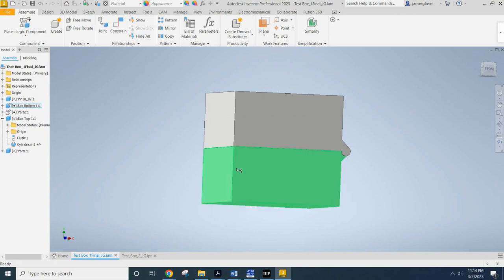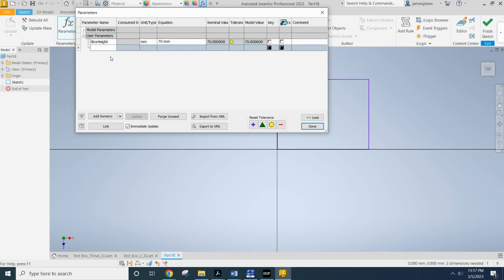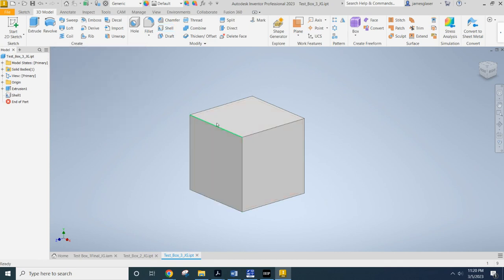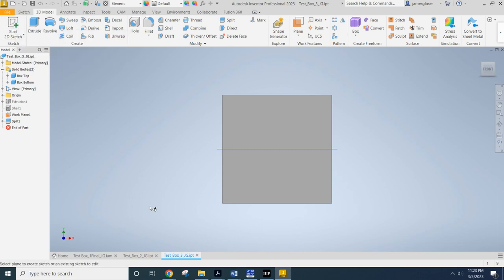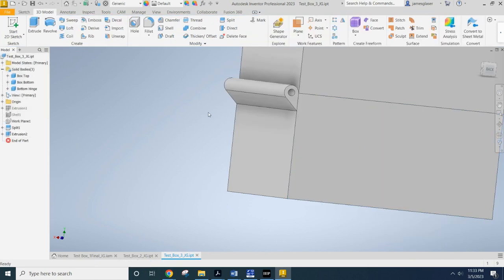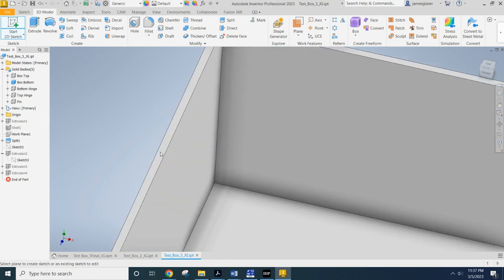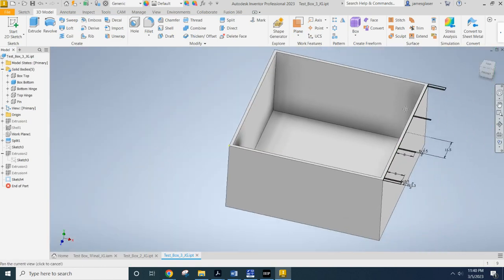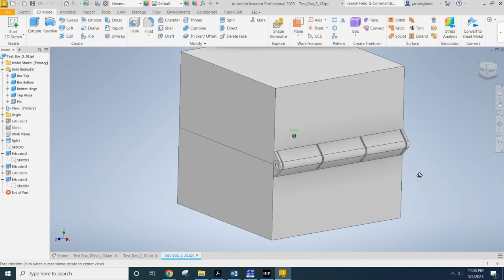Creating a Hinged Box In Inventor Video 1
How to create a simple, print in place hinge in Inventor.